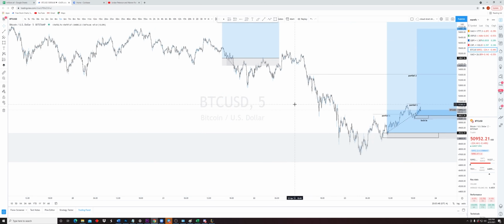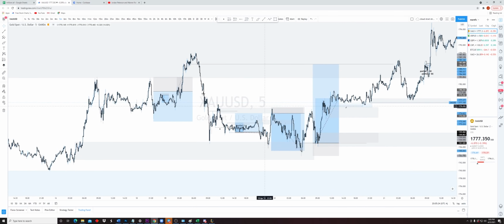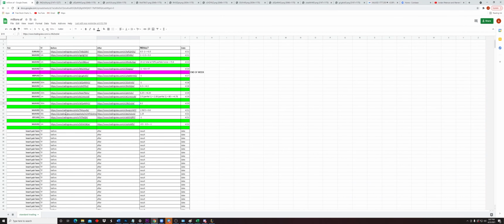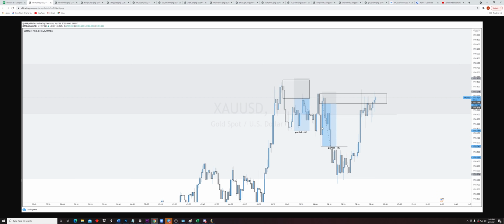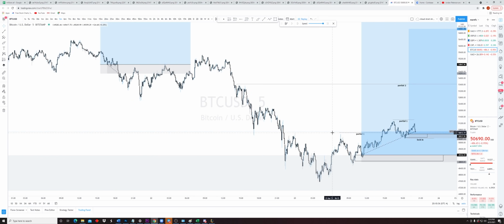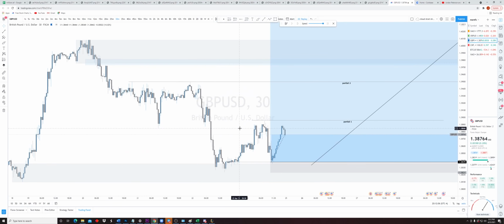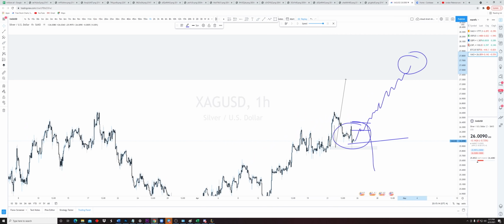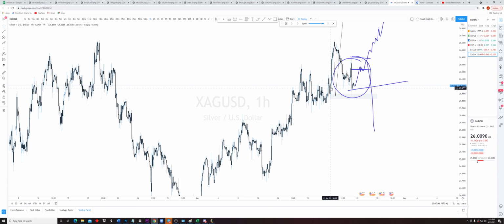the BEST forex pair for UNLIMITED setups - crazy RR, guaranteed 100 pips - Smart Money - mentfx